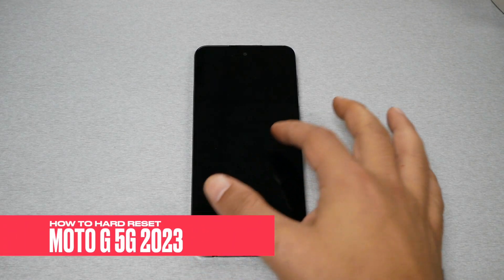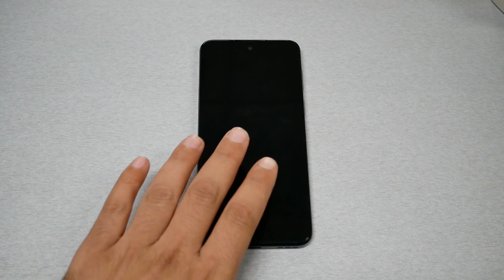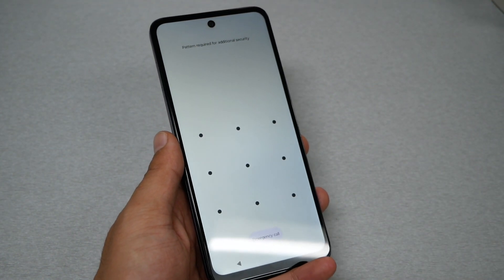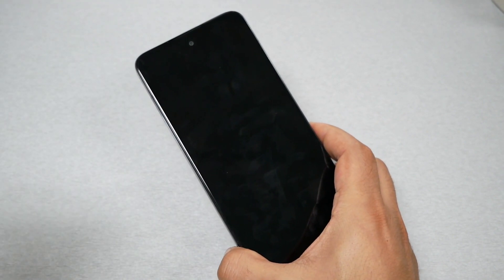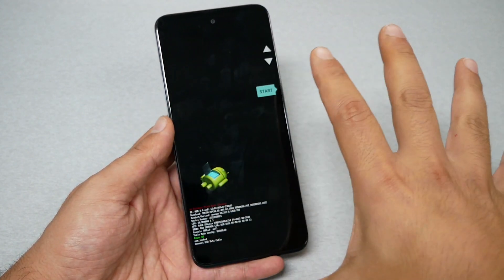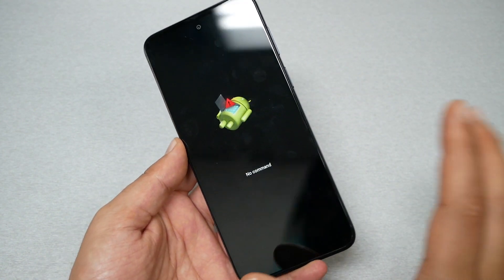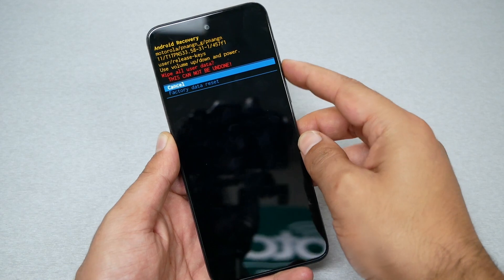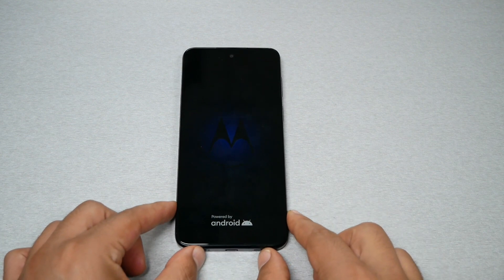Moto G 5G 2023 How to Hard Reset Removing PIN, Password, Fingerprint pattern No PC